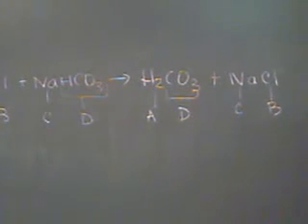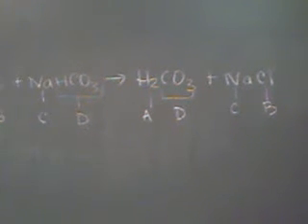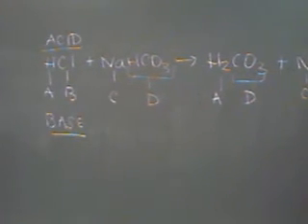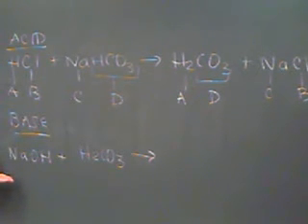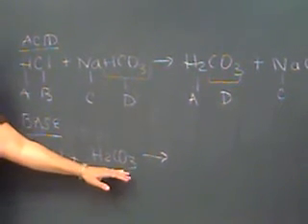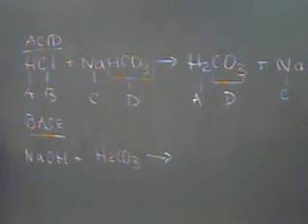PICT0001 xvid 023